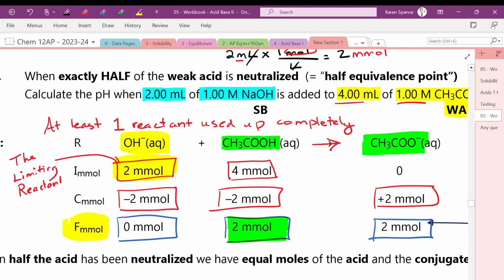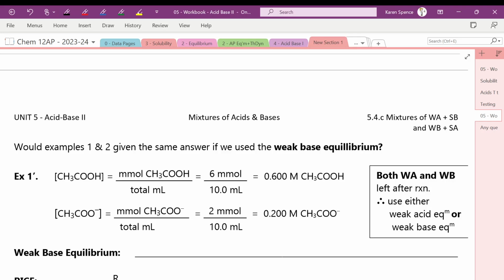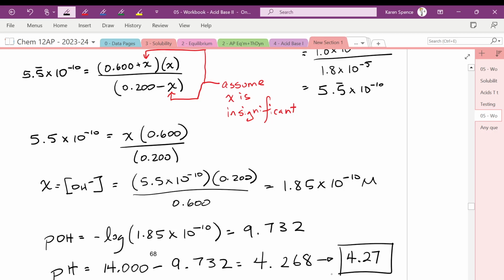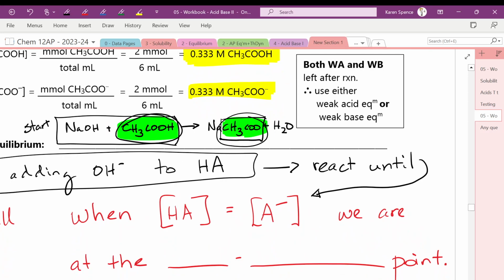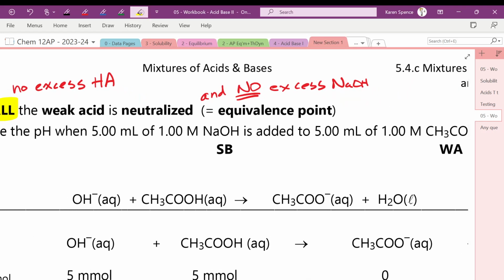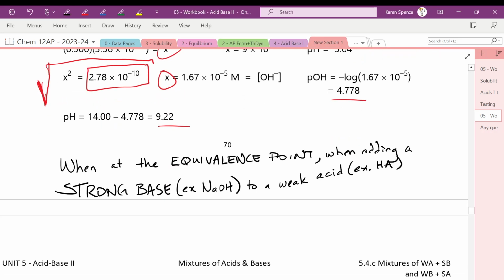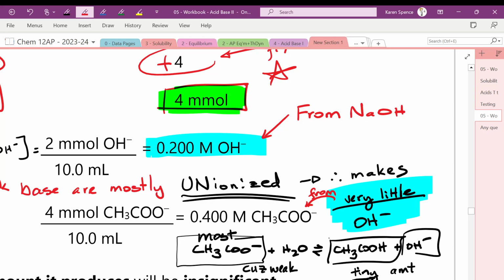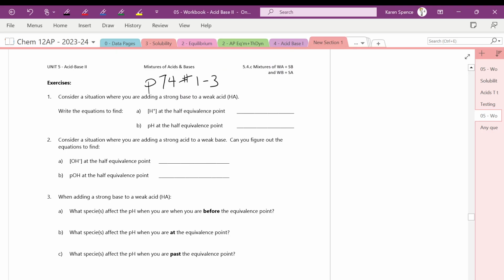2023-12-06 5.4.c pp. 67-71 Calculations: neutralization of a weak acid by a strong base.